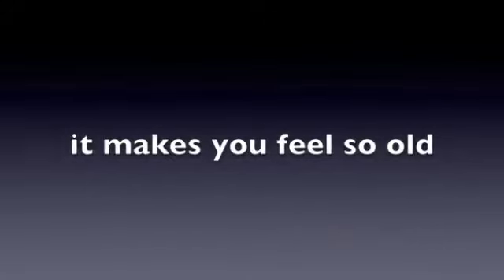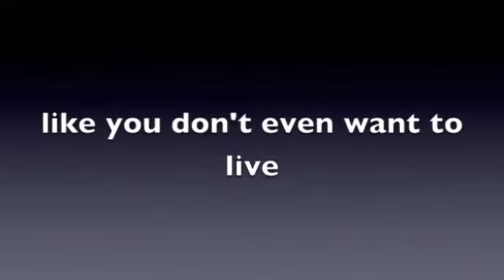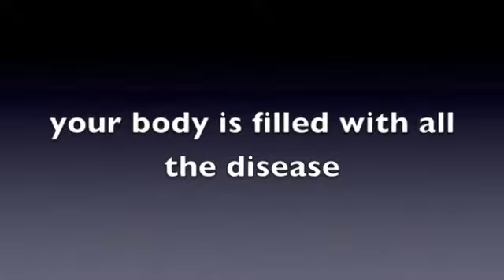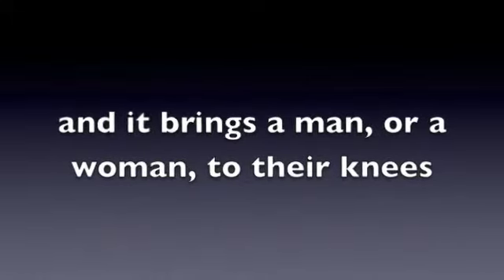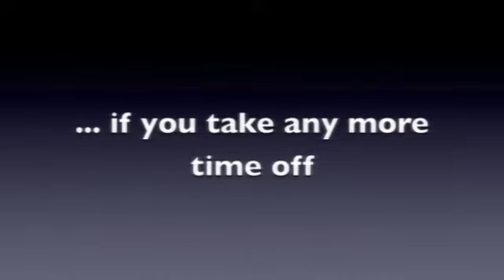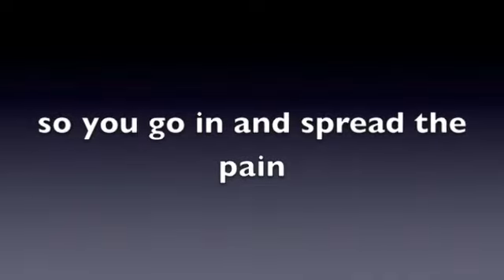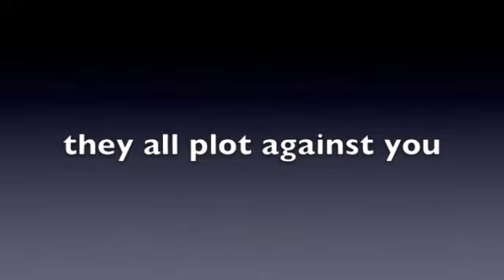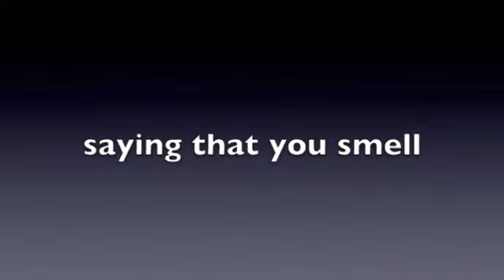i hate colds (alternate version)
a song about having a cold. taken from a real recording of a real person who had an actual real cold.